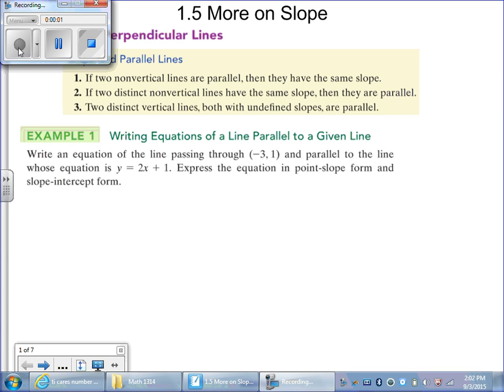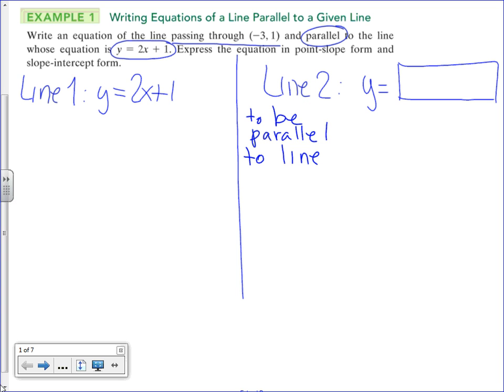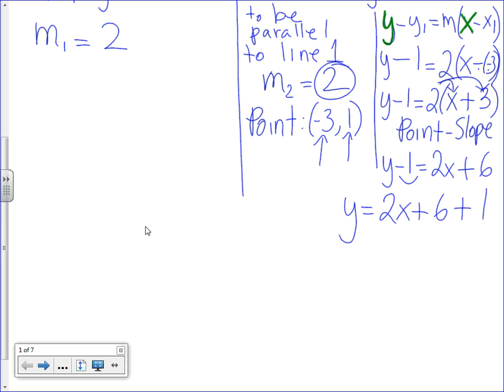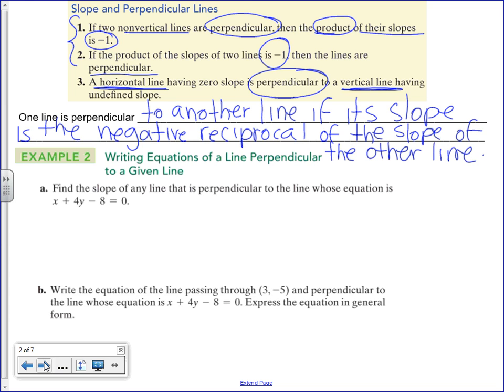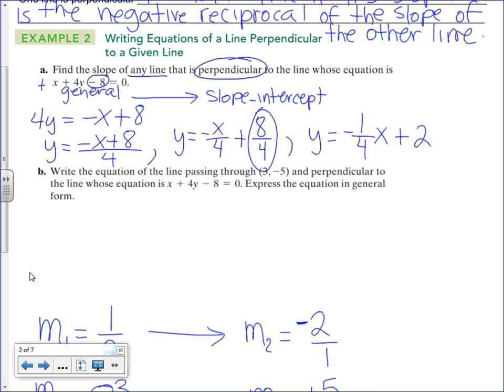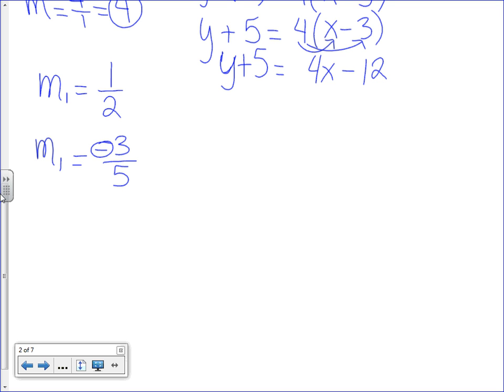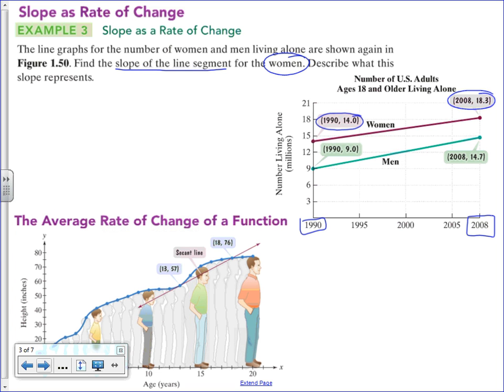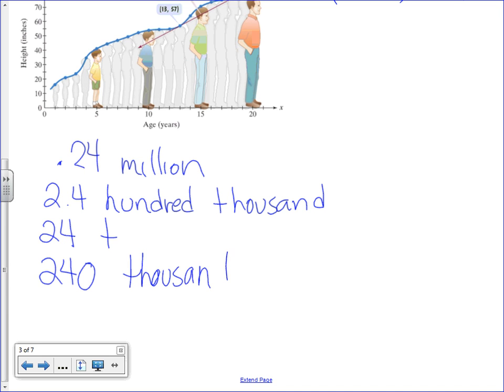1.5 More on Slope Part 1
Dual Credit Precalculus lecture covered on 09/02 or 09/03 2015